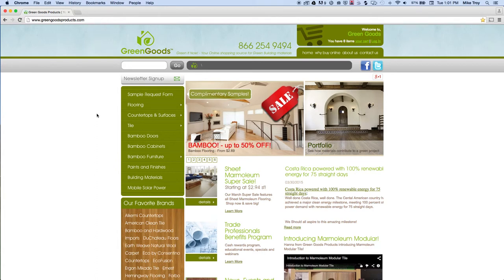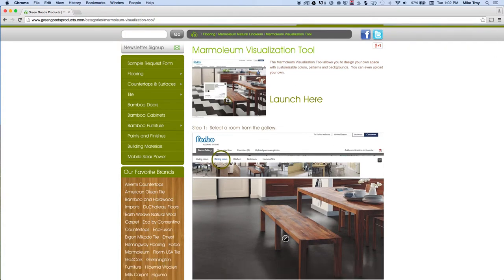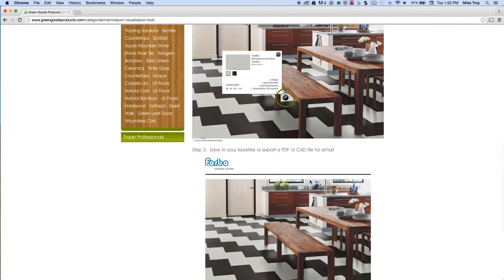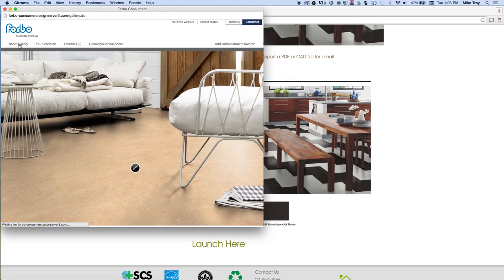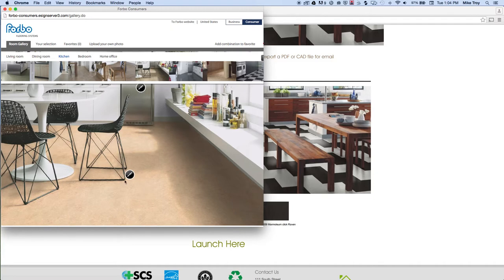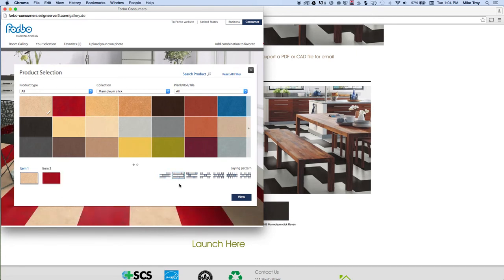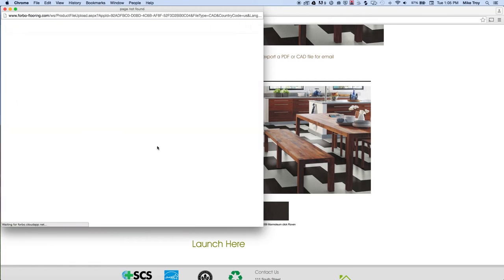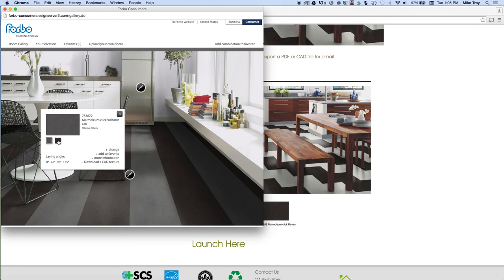Marmoleum Visualization Tool Instructions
Instructions on how to use the Forbo Marmoleum Visualization Tool.  The Marmoleum Visualization Tool allows you to select a room type, select a marmoleum design, then choose colors and edit layout options.  The tool is very useful in choosing what colors and designs you might like for your Marmoleum project.

Links to Marmoleum Visualization Tool -